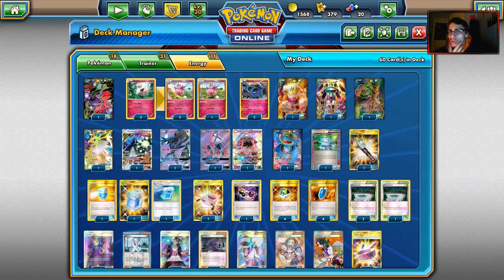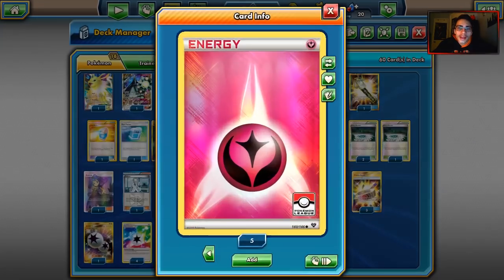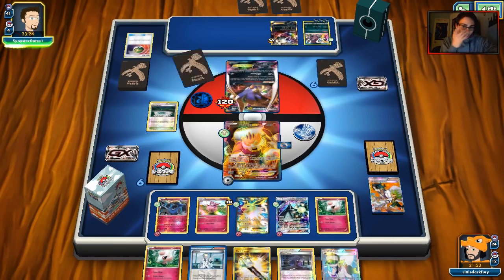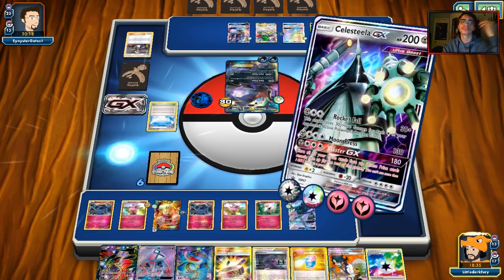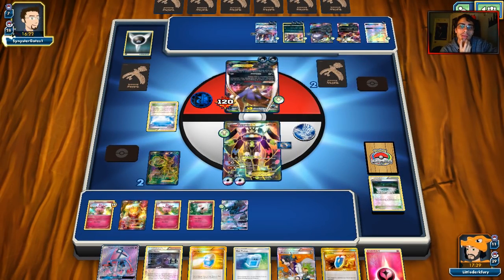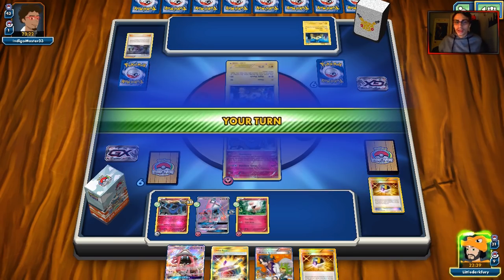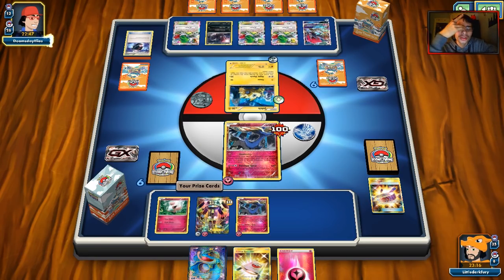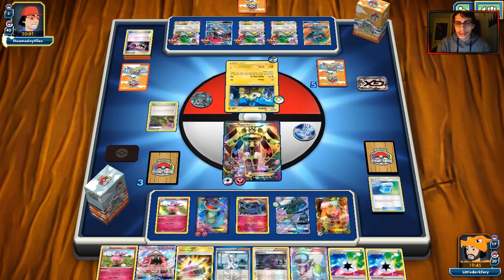Aromatisse Big Basics Deck! Countering the Top tier expanded format decks! PTCGO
In today's PTCGO we keep chilling in expanded and this time its another rogue deck, aromatisse box deck! With a bunch of big different attackers like yveltal ex, landorus ex and celesteela gx and with the max potion aromatisse combo lets see how this deck performs in expanded now!

#Pokémon - 18

* 1 Yveltal-EX XY 144
* 3 Spritzee FLF 67
* 3 Aromatisse XY 93
* 2 Xerneas STS 81
* 1 Landorus-EX BCR 144
* 1 Zygarde-EX FCO 54
* 1 Trevenant-EX PRC 145
* 1 Jolteon-EX GEN 28
* 1 Celesteela-GX PR-SM SM67
* 1 Necrozma-GX BUS 134
* 2 Tapu Lele-GX GRI 137
* 1 Seismitoad-EX FFI 106

* 3 Fairy Garden XY 117
* 3 Professor Sycamore STS 114
* 1 Computer Search BCR 137
* 1 Rescue Stretcher BUS 165
* 4 Ultra Ball PLF 122
* 1 Acerola BUS 142
* 1 Hex Maniac AOR 75
* 1 Pokémon Fan Club FLF 106
* 1 Special Charge STS 105
* 1 Colress PLS 118
* 4 VS Seeker ROS 110
* 3 Max Potion PLF 121
* 1 Guzma BUS 143
* 3 Choice Band BUS 162
* 1 Field Blower GRI 163
* 2 N NVI 101

#Energy - 11

* 1 Double Colorless Energy GRI 166
* 4 Prism Energy NXD 93
* 5 Fairy Energy XY 140
* 1 Rainbow Energy HS 104